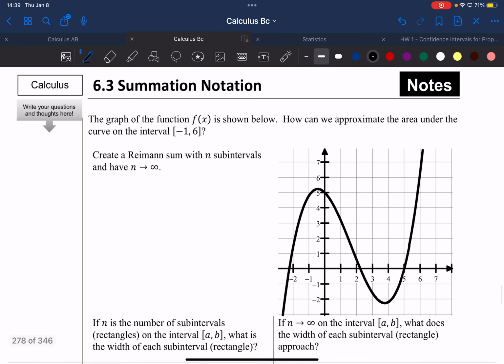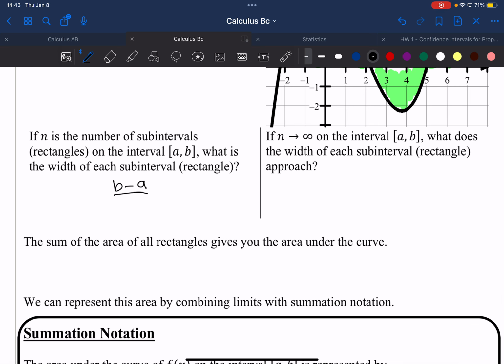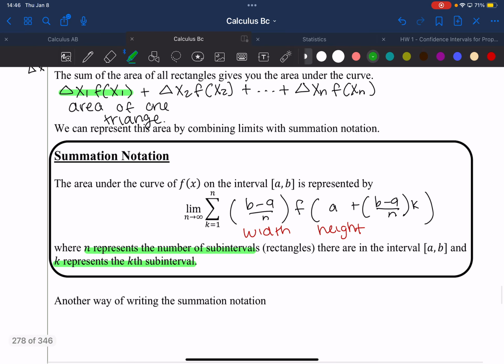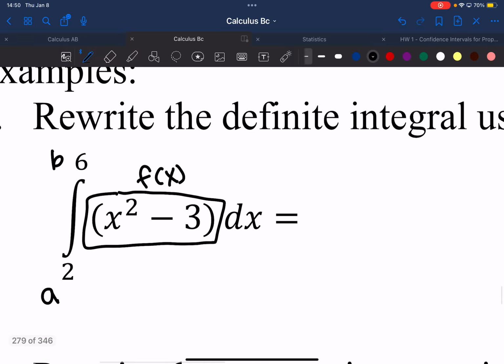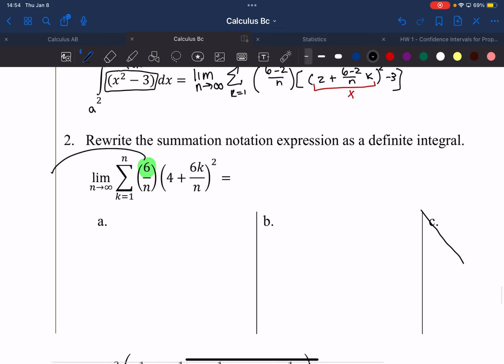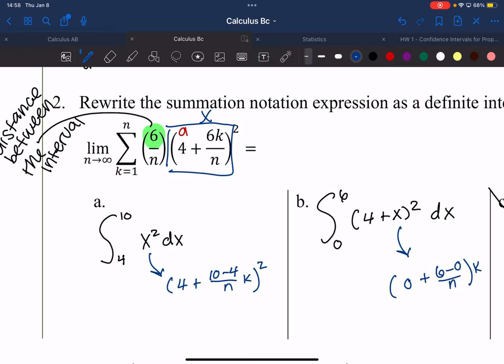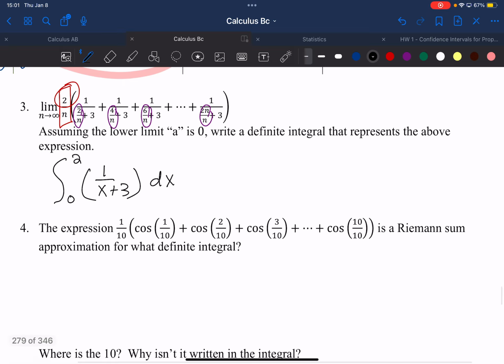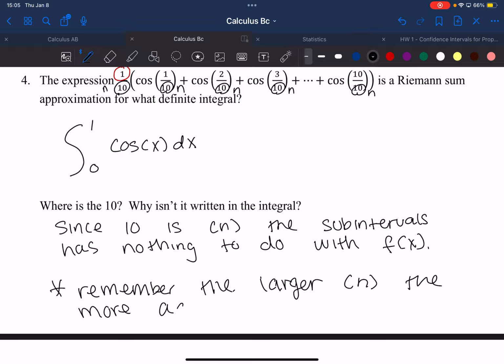Topic 6.3 AP/ Dual Calculus - Summation Notation